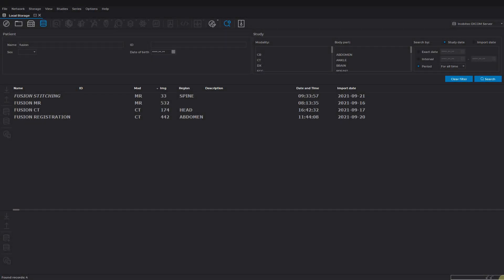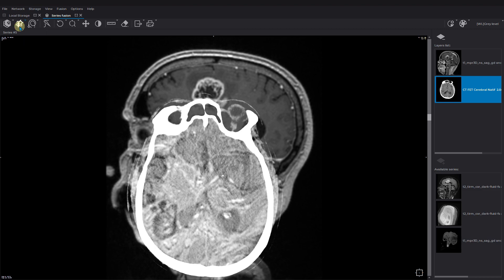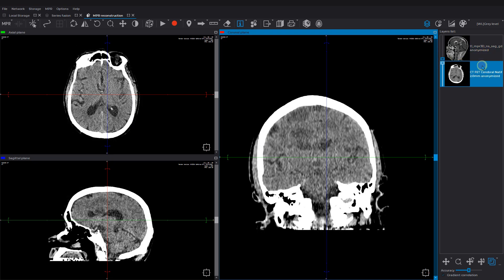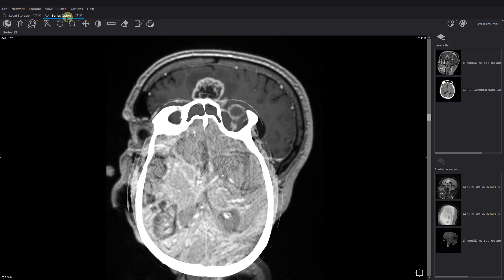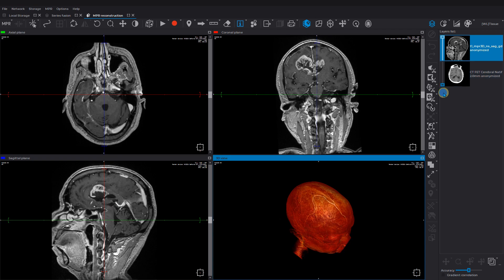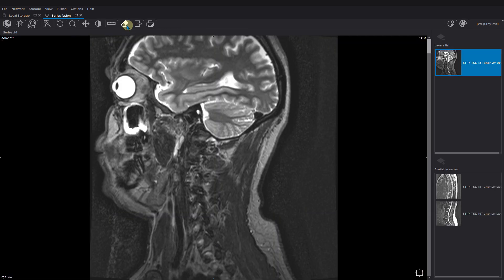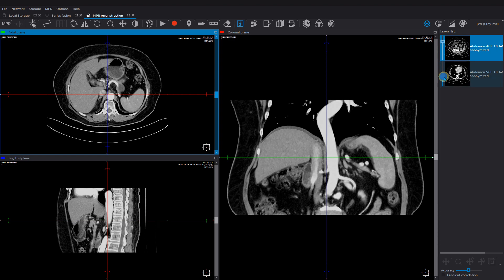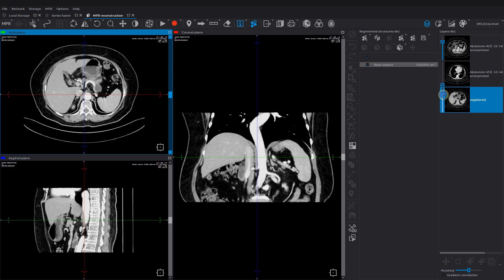Series fusion and registration with Inobitec DICOM Viewer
Inobitec DICOM Viewer Pro tutorial. Subject: Series fusion and registration.

0:00 - Series fusion tab preview
0:46 - Merging tools
1:49 - Export & import of the merge results
2:27 - Sample of the registered series application
3:22 - Stitching tool
3:48 - Non-rigid registration